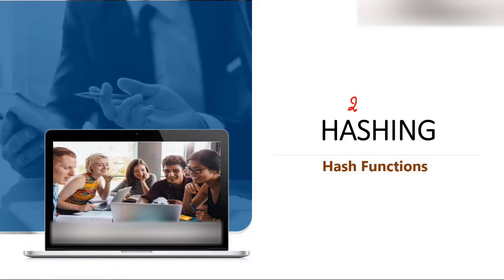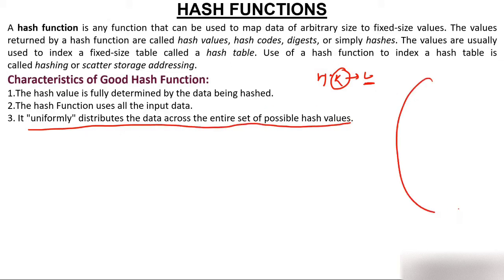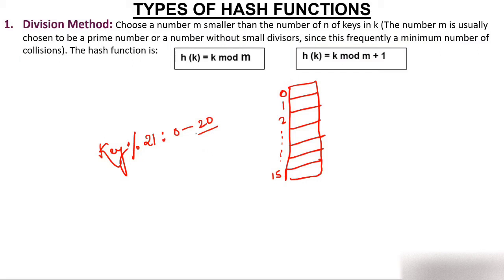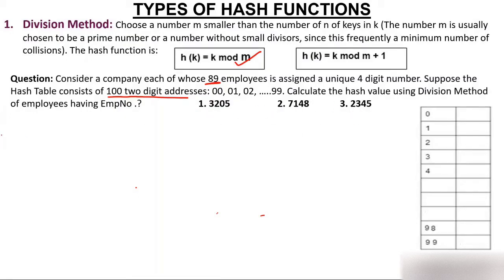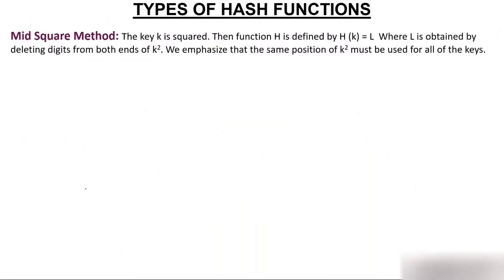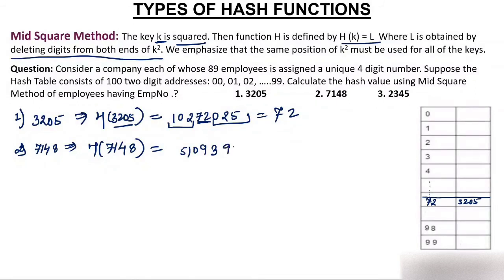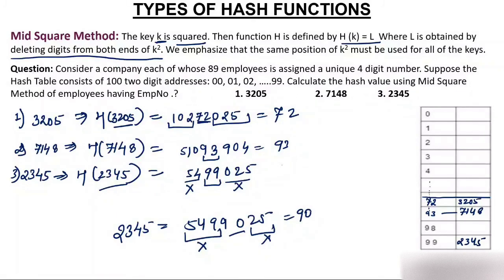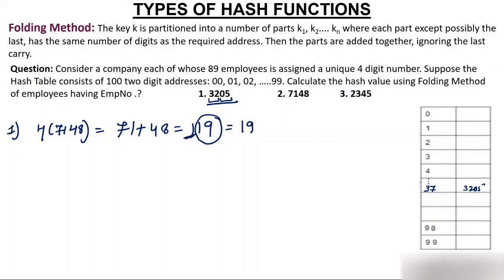2-Hash Function in Hashing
Types of Hash Functions- Division Method, Mid Square Method, Folding Method